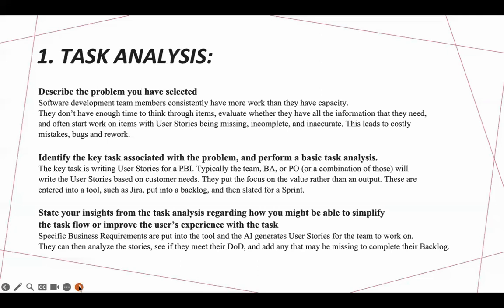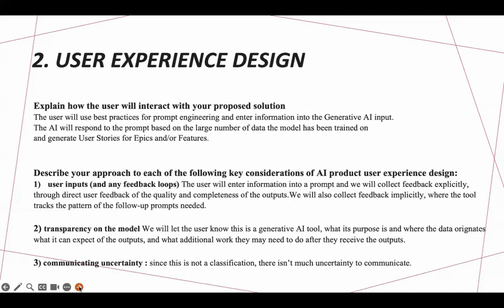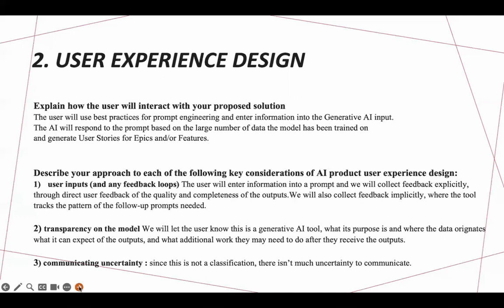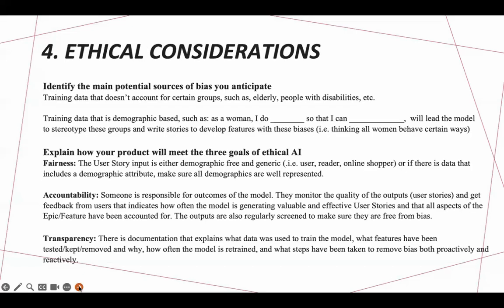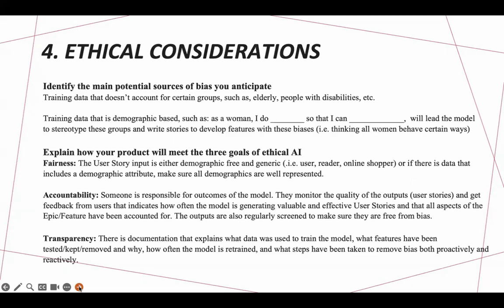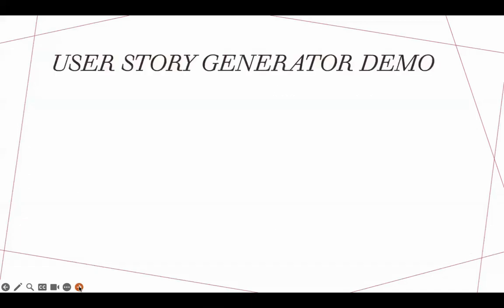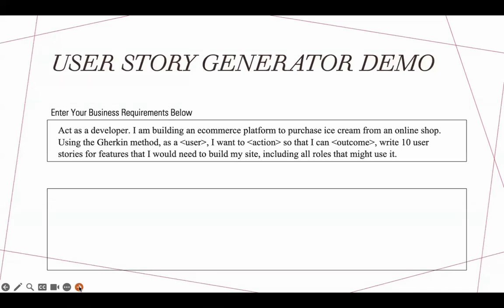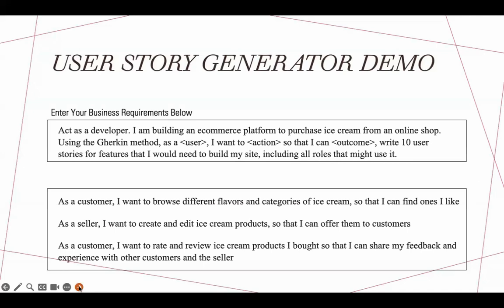Human Factors in Artificial Intelligence